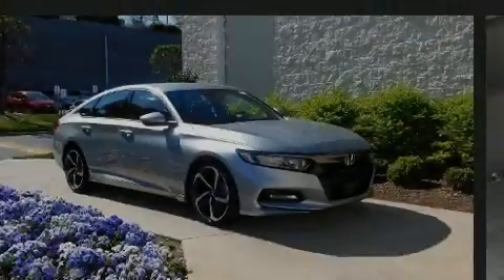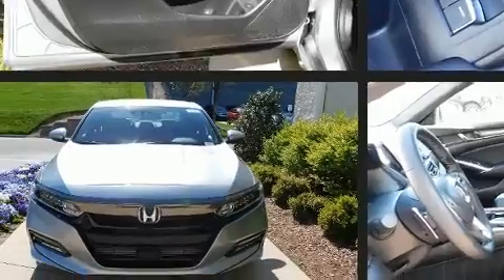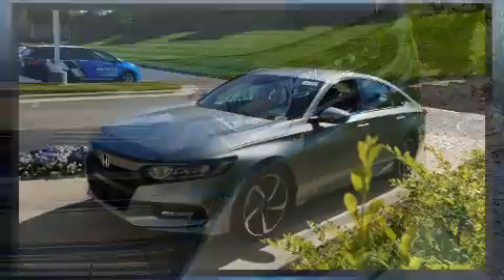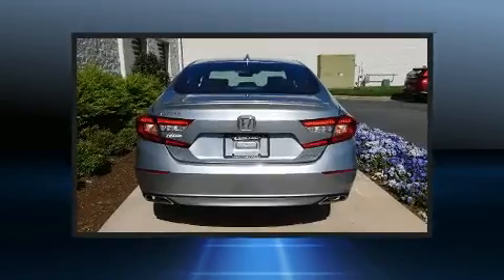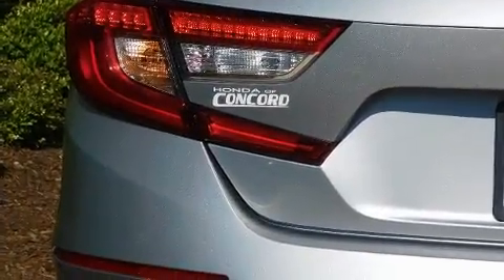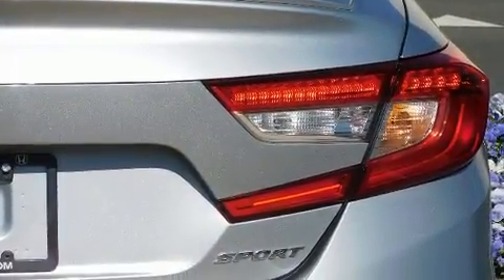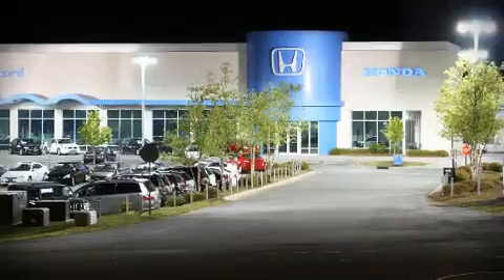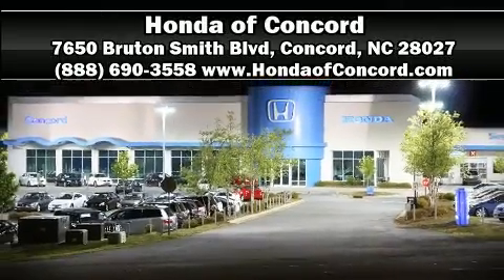2019 Honda Accord Sport 1.5T in Concord, NC 28027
Familiarize yourself with the 2019 Honda Accord. With less than 10,000 miles on the odometer, this 4 door sedan prioritizes comfort, safety and convenience. The aerodynamic exterior design both looks good and enhances fuel economy, favoring both performance and efficiency. Well tuned suspension and stability control deliver a spirited, yet composed, ride and drive A turbocharger is also included as an economical means of increasing performance. Honda prioritized comfort and style by including: delay-off headlights, speed sensitive wipers, front bucket seats, tilt and telescoping steering wheel, lane departure warning, remote keyless entry, and a split folding rear seat. Audio features include an AM/FM radio, and 8 speakers, providing excellent sound throughout the cabin. Safety equipment has been integrated throughout, including: dual front impact airbags with occupant sensing airbag, front side impact airbags, traction control, brake assist, ignition disabling, an emergency communication system, and 4 wheel disc brakes with ABS. This car was designed with safety in mind, allowing you to drive with even greater assurance. This vehicle has achieved Certified Pre-Owned status, by passing Honda's comprehensive certification process, including an exhaustive 150-point inspection! We have the vehicle you've been searching for at a price you can afford. Stop by our dealership or give us a call for more information.